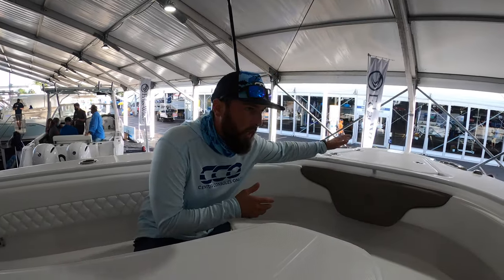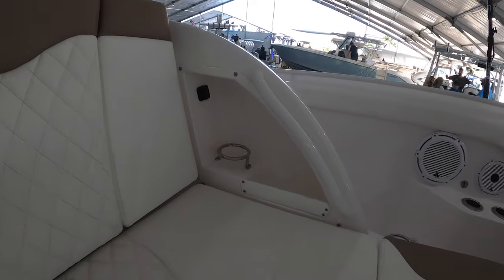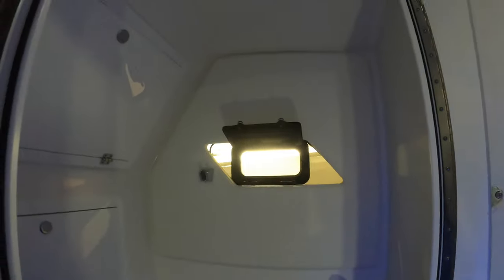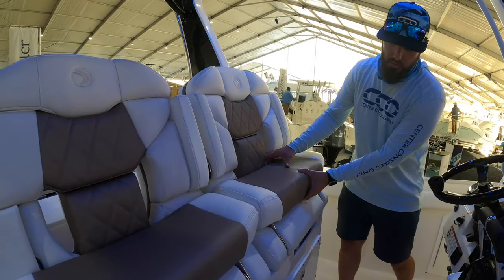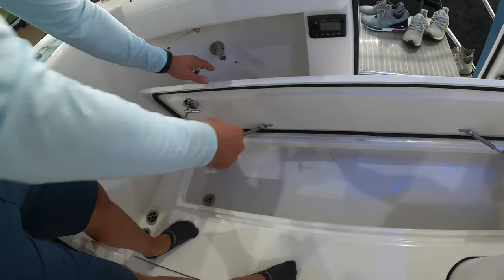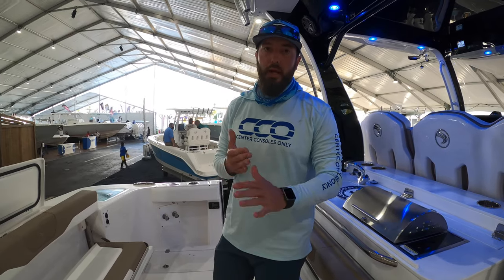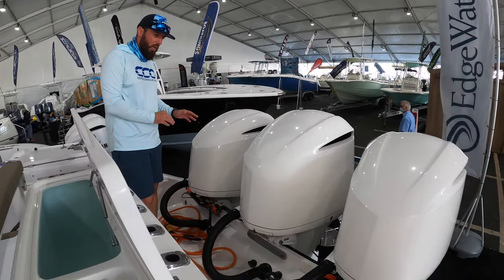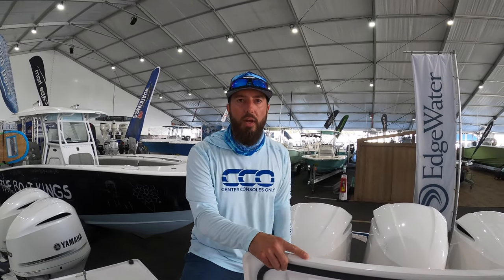Edgewater 370CC - Walkthrough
Vessel Specs:
LENGTH : 37′ | 11.2M
BEAM: 11’4″ | 3.5M
DRAFT (BOAT ONLY): 25″ | 64CM
PERSON CAPACITY: 16
PERSON WEIGHT: 2560LBS | 1161KG
FUEL CAPACITY: 385GAL | 1457.38L
TRANSOM HEIGHT: TWIN-25″ CENTER 35″
MAX POWER: 900HP | 671KW
COCKPIT DEPTH: 28″ | 71CM
COCKPIT AREA: 187SQ.FT. | 17.3M2
APPROX. LENGTH BOAT/TRAILER: 45 | 13.7M